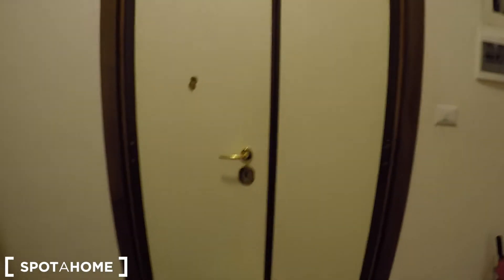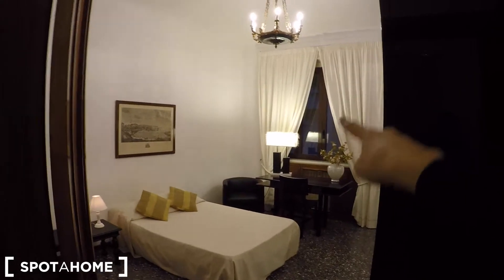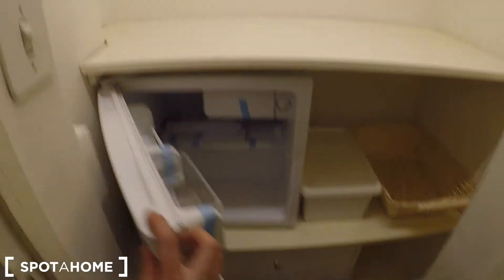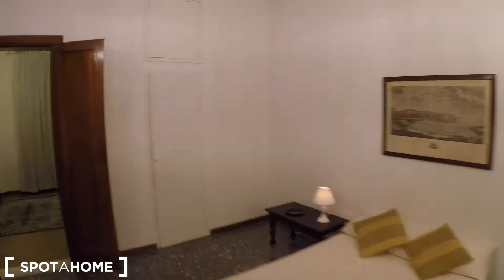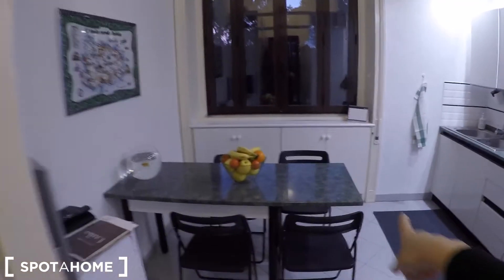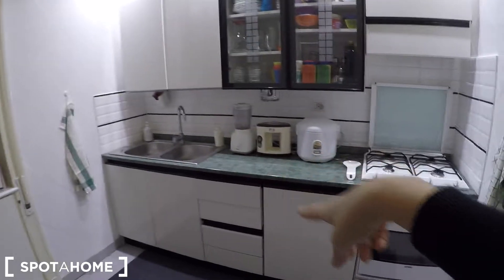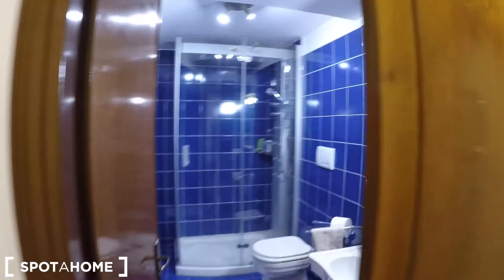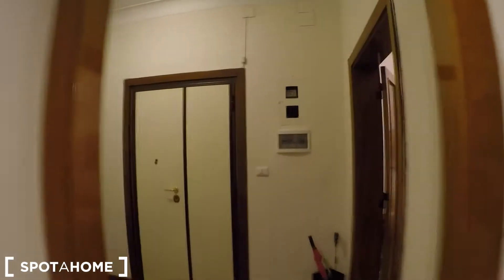Rooms for rent in a spacious 3-bedroom apartment in Salario Trieste - Spotahome (ref 149096)